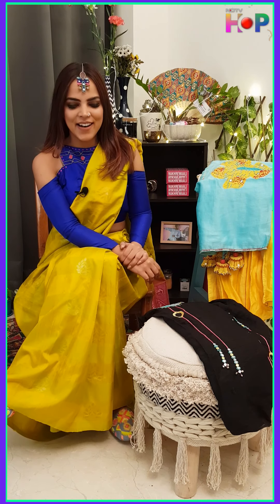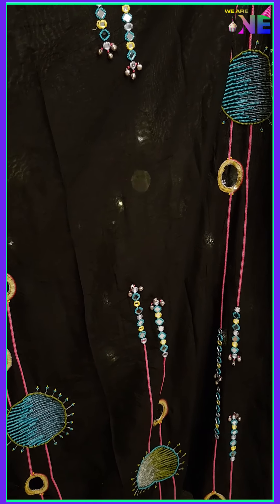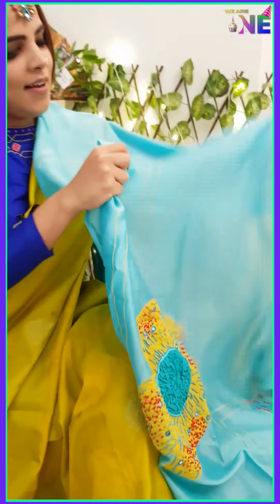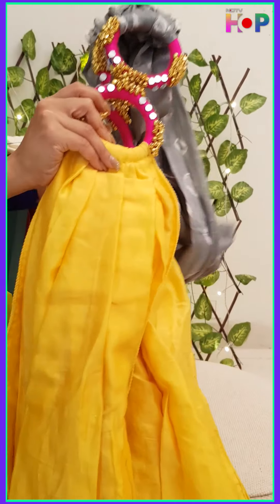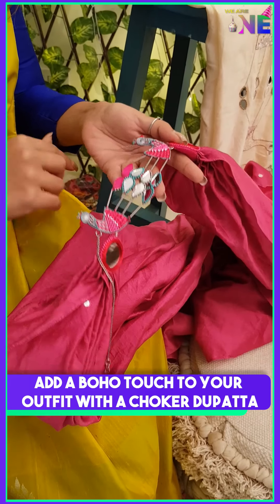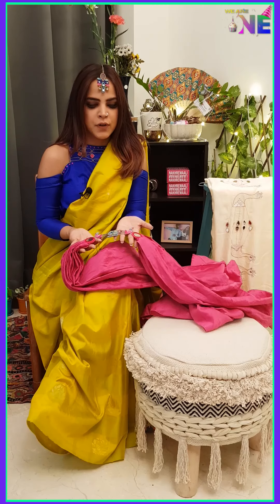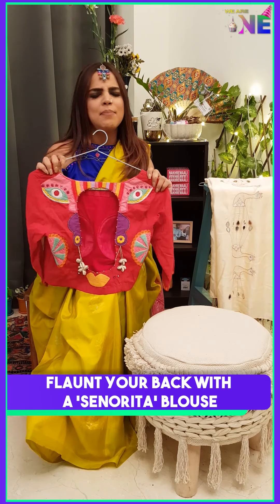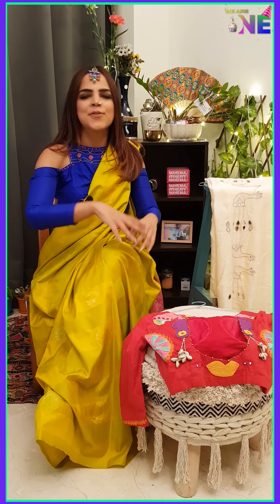How to glam up your look this wedding season?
Glam up your wedding looks, with these boho dupattas and blouses by NakhreWaali